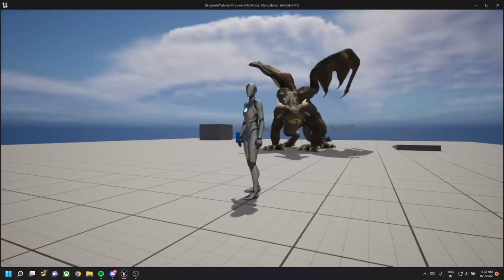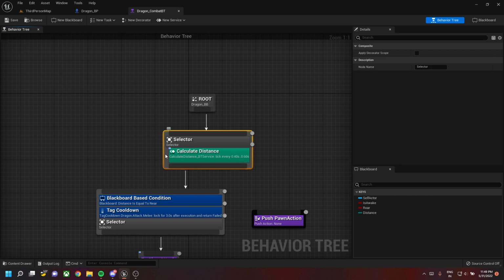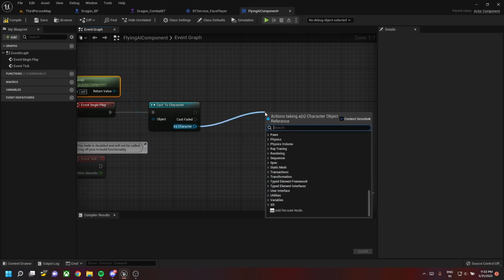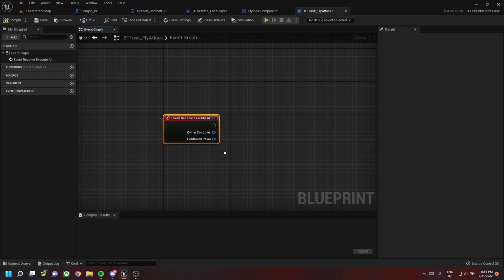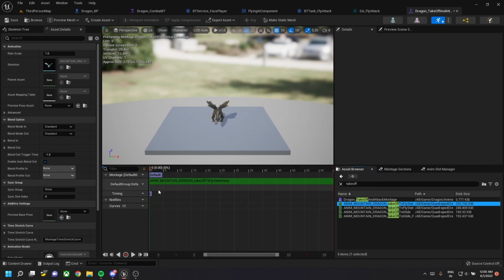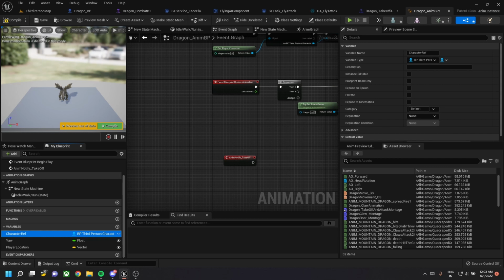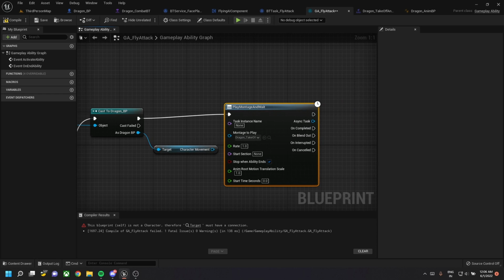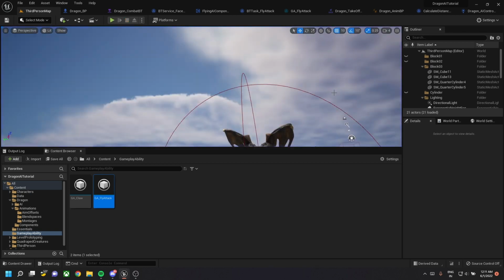Dragon vs Archer #6 | Anim Notify, Dragon take off logic | Unreal Engine 5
In this video, I will explain how to implement notify events in animation blueprints. I will also show how to get the dragon take off into the air. This behavior is triggered when the distance between the player and the dragon is far from each other.

00:00 Introduction
00:30 Rotate dragon to face player
03:18 Flying AI component
05:24 Fly attack task
06:11 Fly attack gameplay ability blueprint
06:34 Combining  animations in AnimMontage
08:42 AnimNotify for take off logic of dragon.
11:46 Cooldown tag in behavior tree